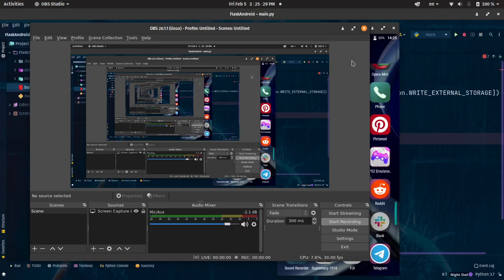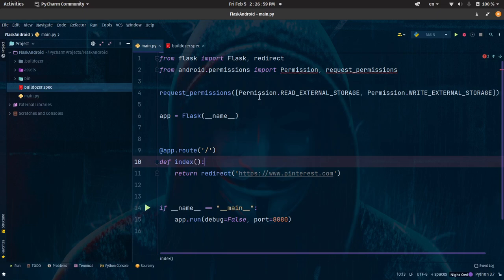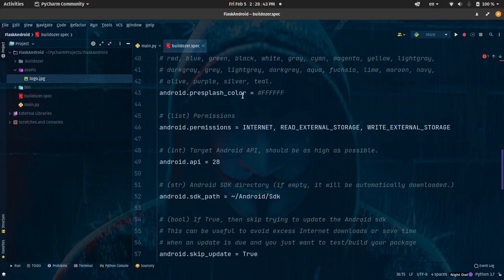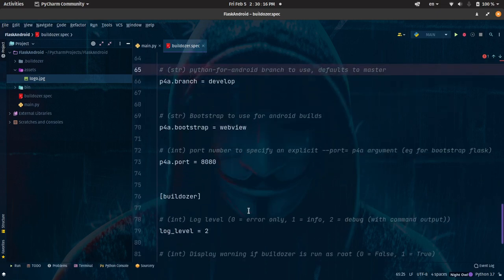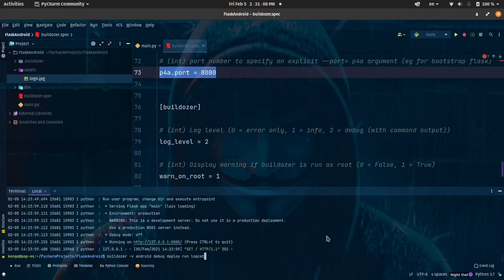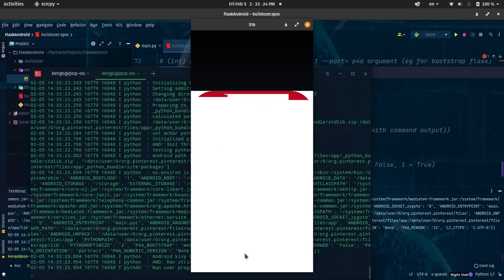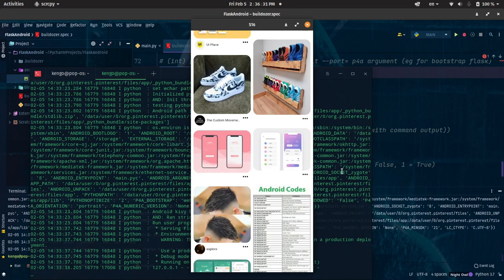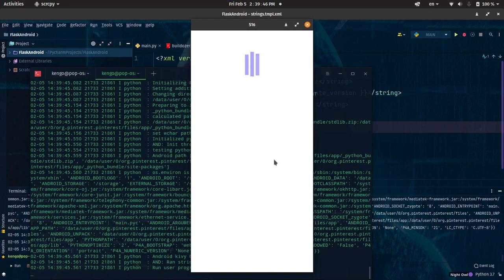Kivy P4A Flask Android Application(Converting a Website Into Android Application with Flask and P4A)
In this video you will learn how to convert Flask or Django application with Kivy Python-For-Android and Buildozer.